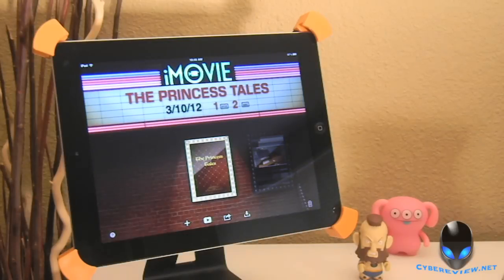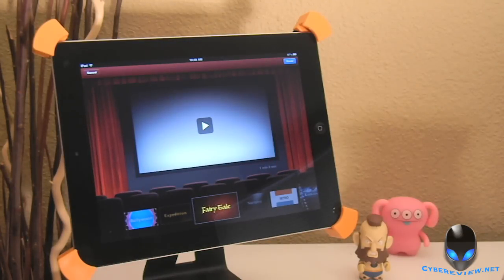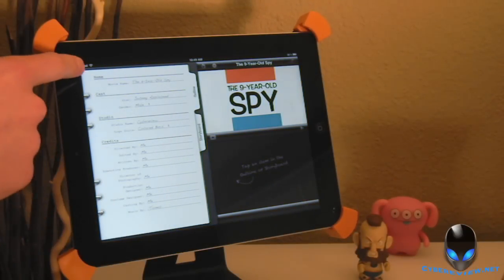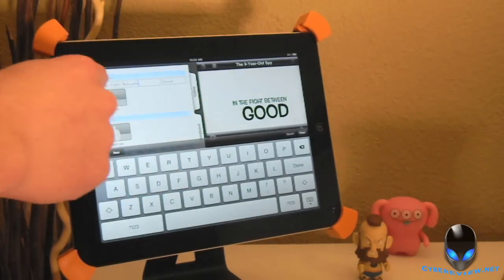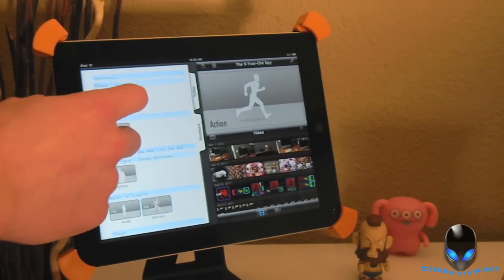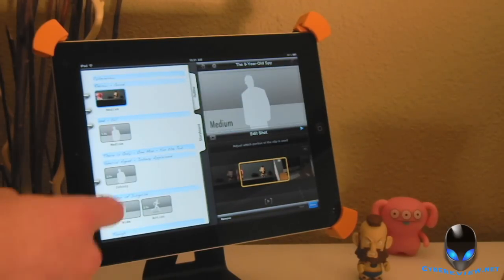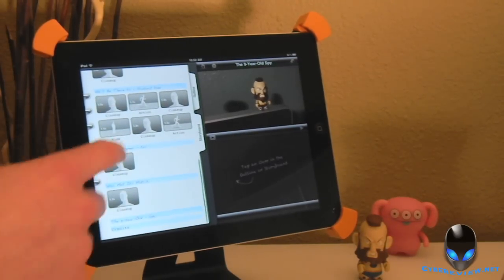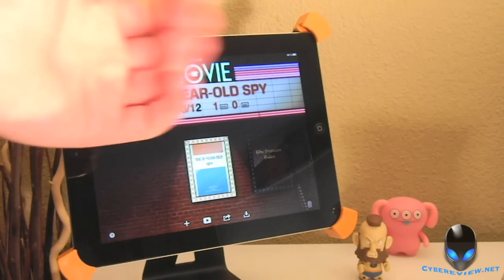New iMovie Trailers For iPhone 4/4S & iPad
This is my review on the new iMovie Trailers feature for iPhone 4/4S and iPad. It was released on March 7th, 2012. I really like the Trailers upgrade it give the iOS iMovie a lot more options for editing your videos. You can pick iMovie up in the app store for $4.99 or if you already have the old version it is a free upgrade.